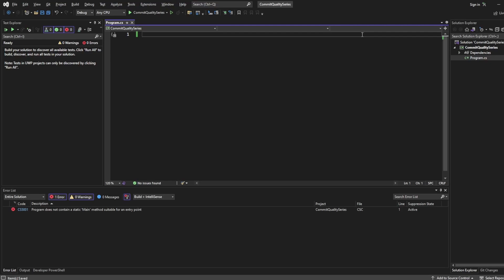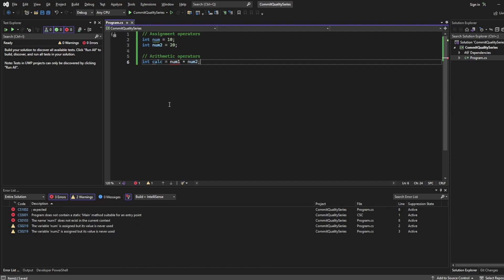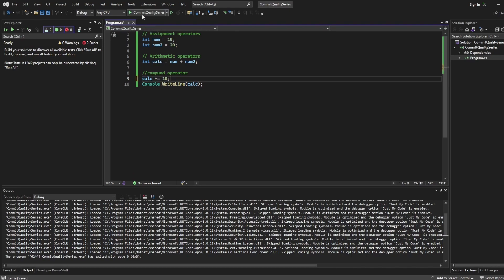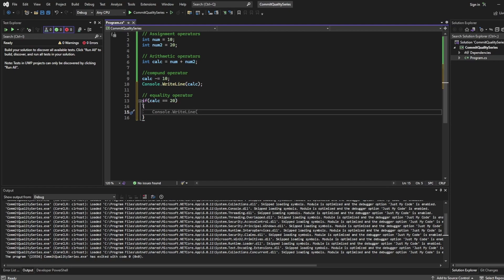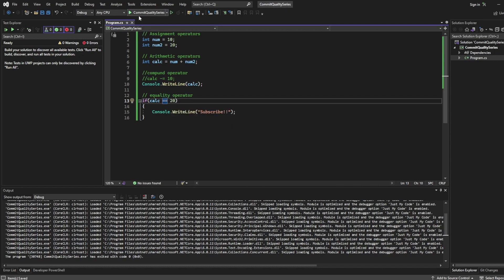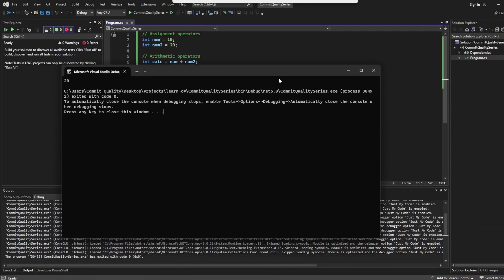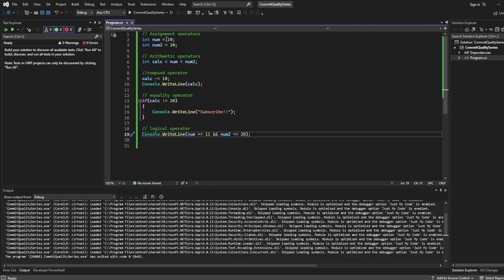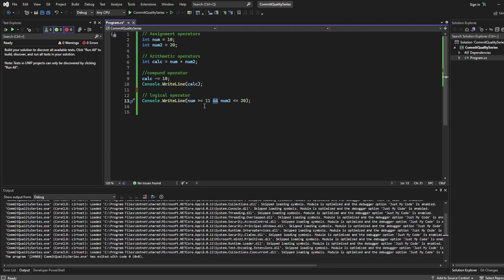Learn C# - Operators